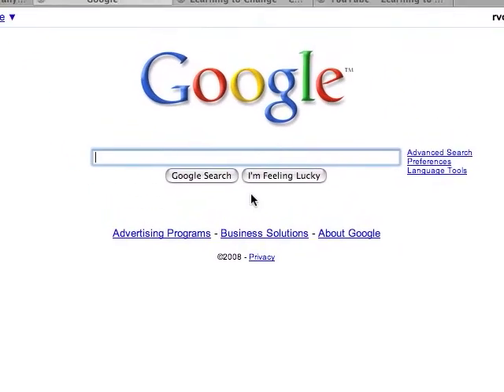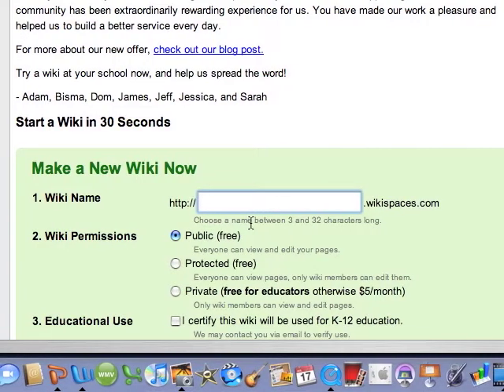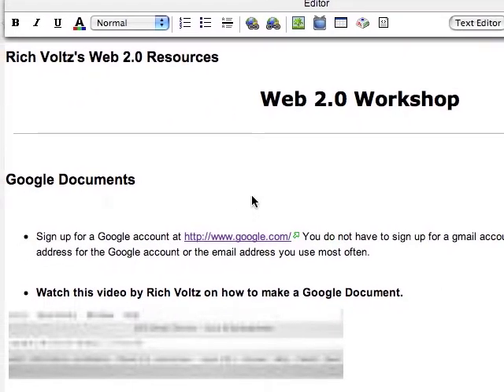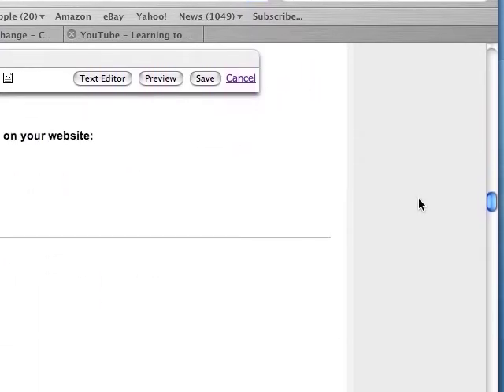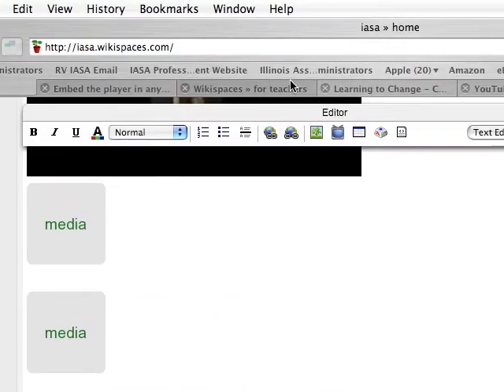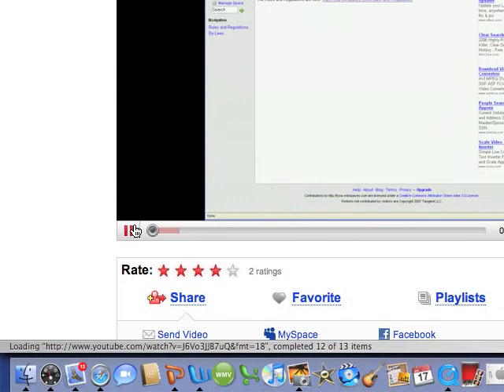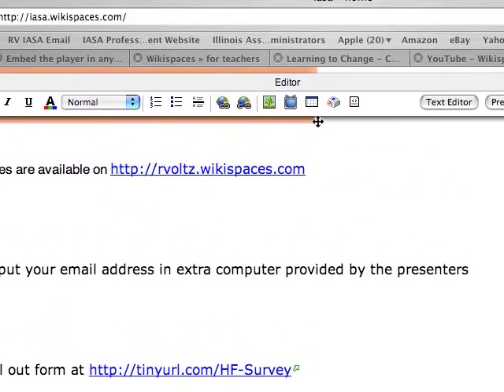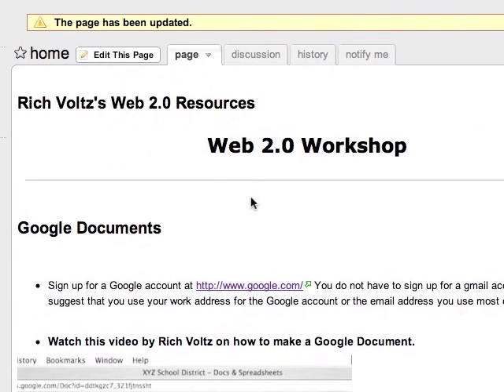RV Wiki demo.mov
Watch this video of how to start a Wiki in Wikispaces, how to insert text and how to embed a video in a wikispace.